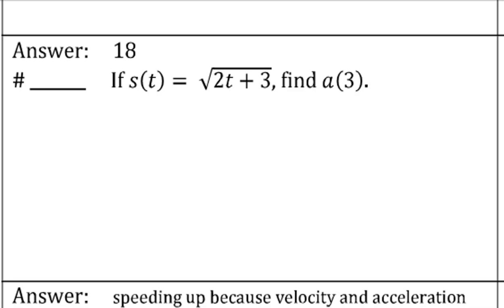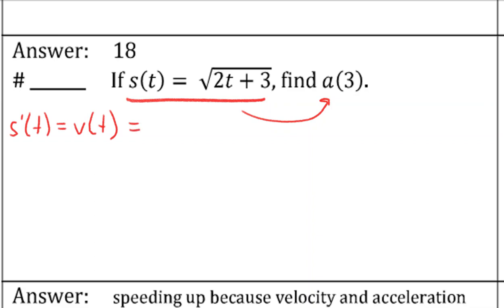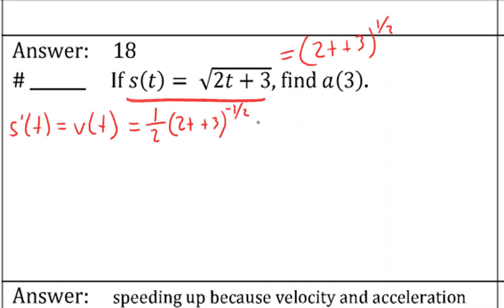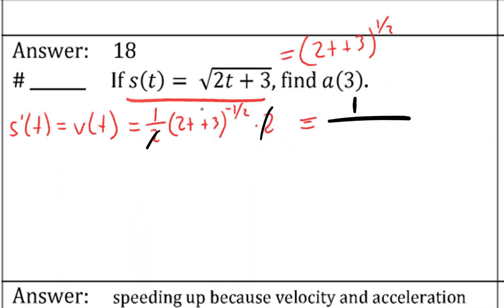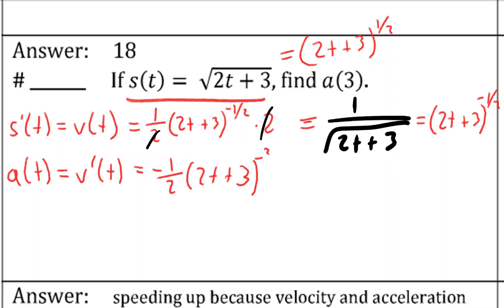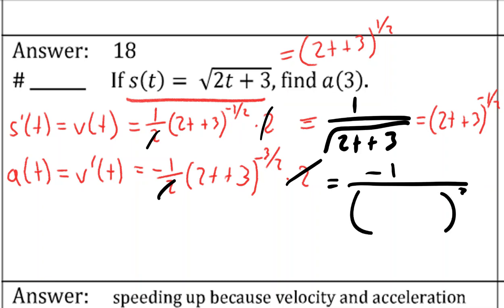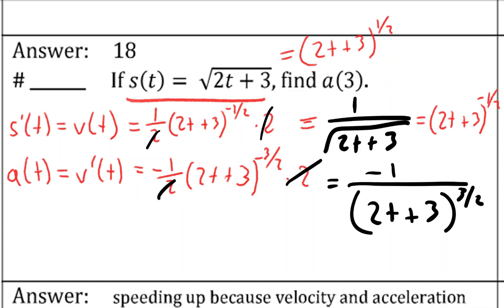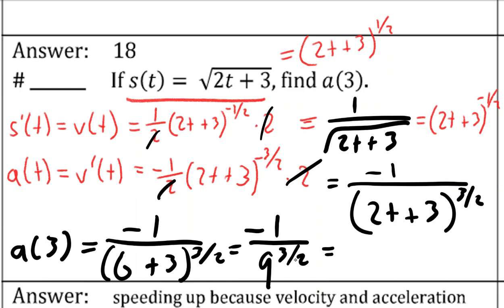CalAB - Circuit PVA - Starts with answer 18